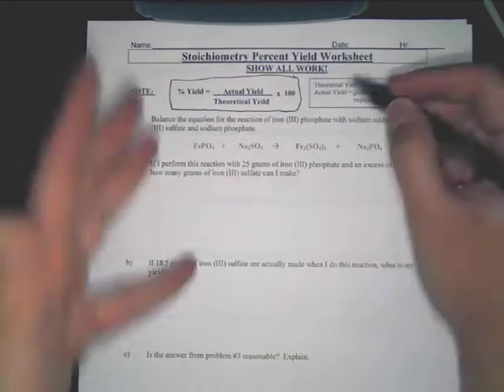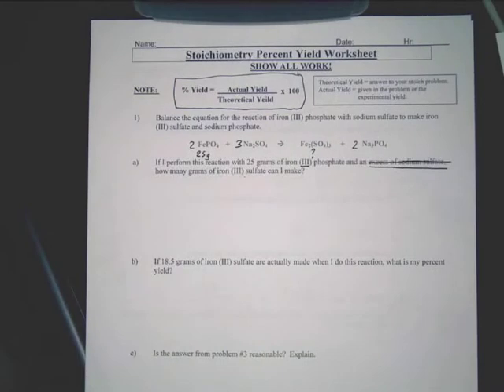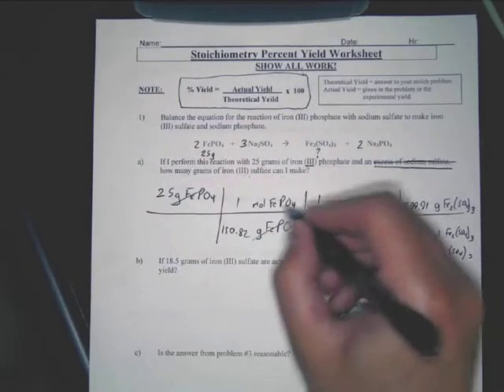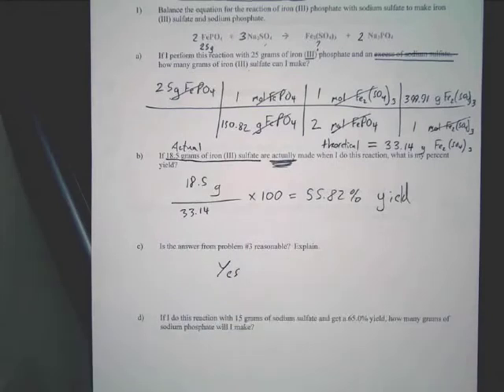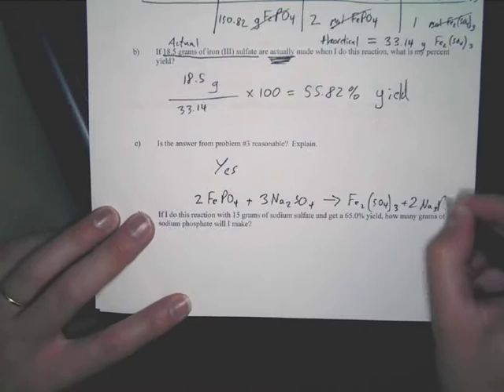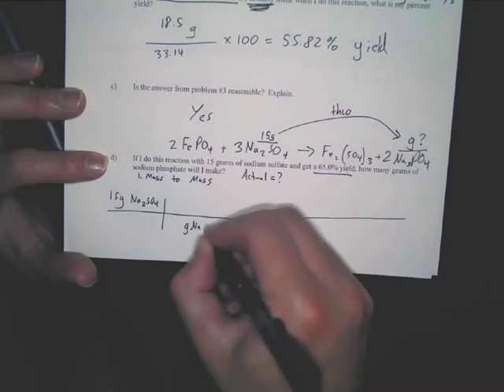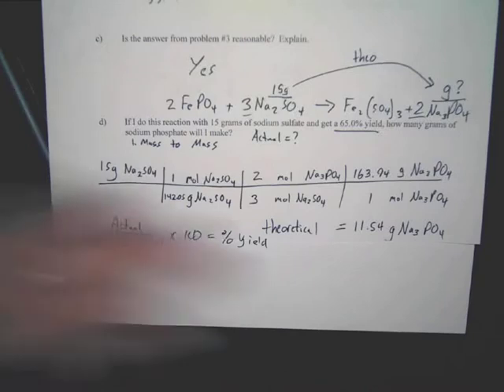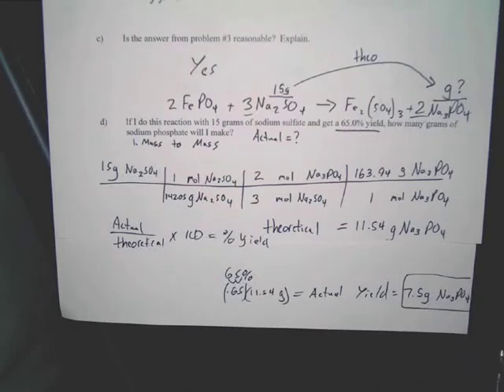Percent Yield Explanation and Examples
This video provides several examples showing how to best calculate the basic percent yield of a chemical reaction.